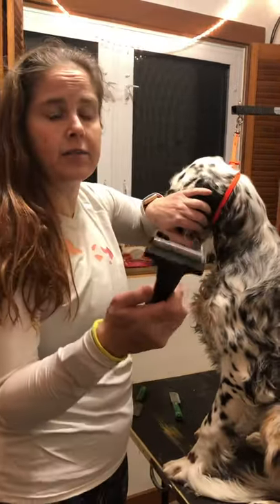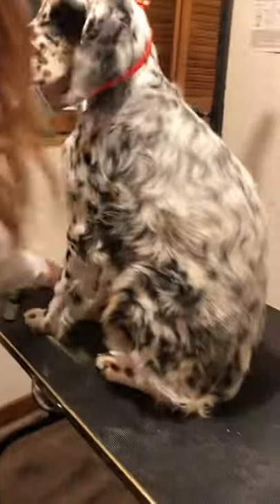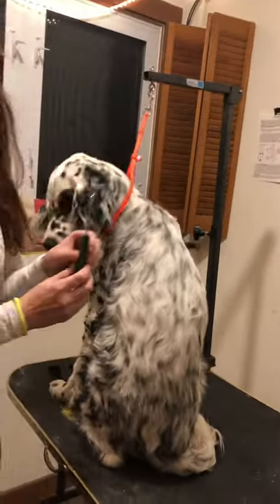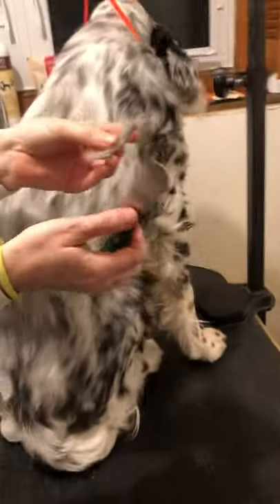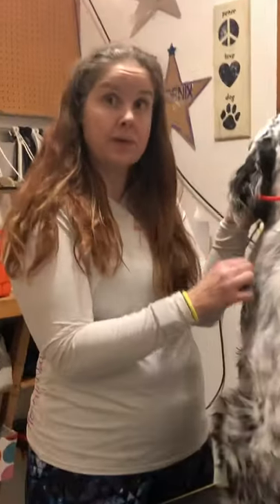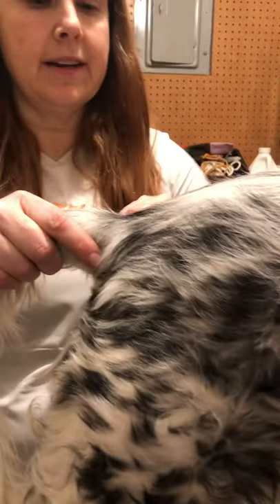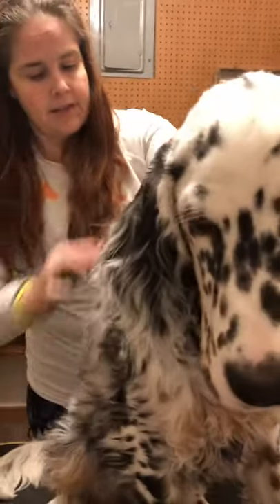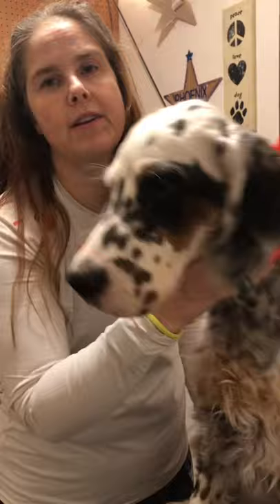Carding an English Setter puppy